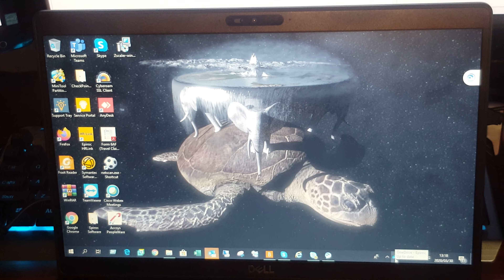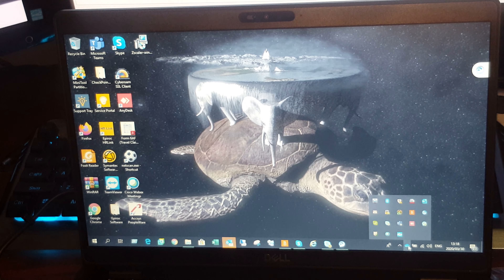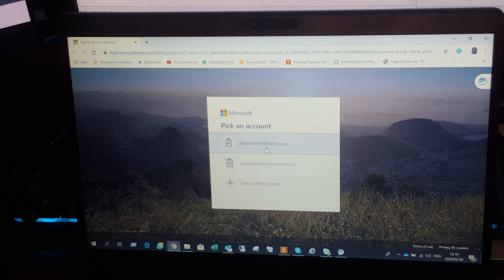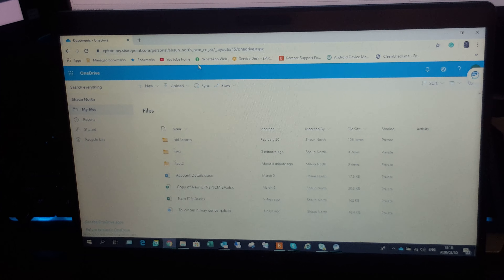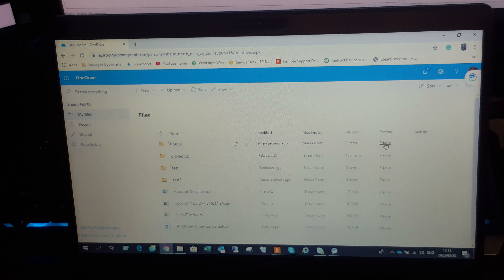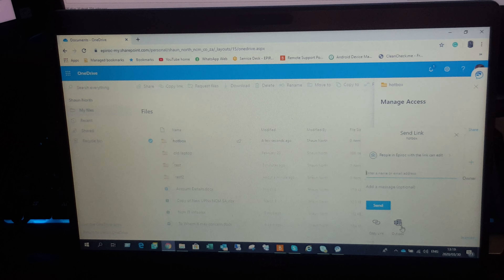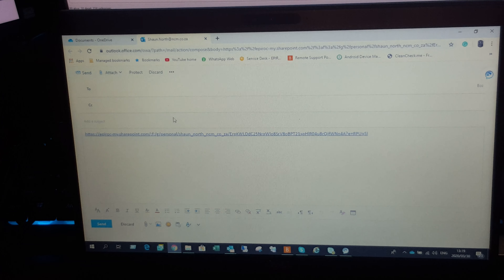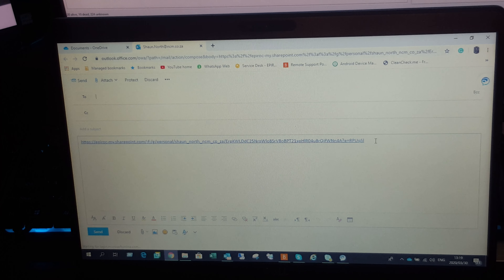One drive folder sharing